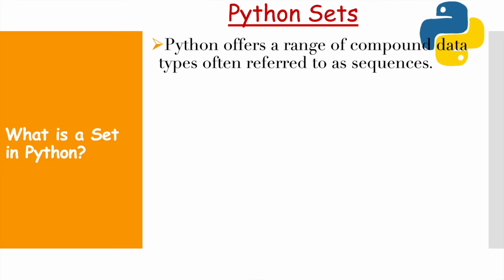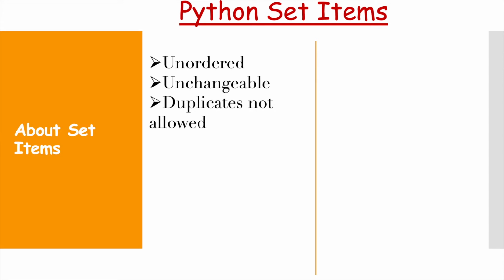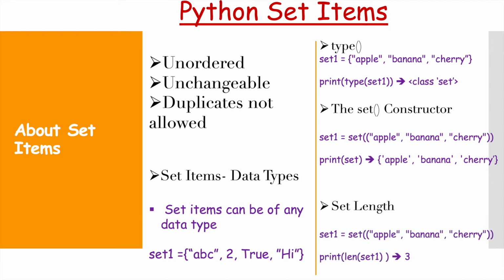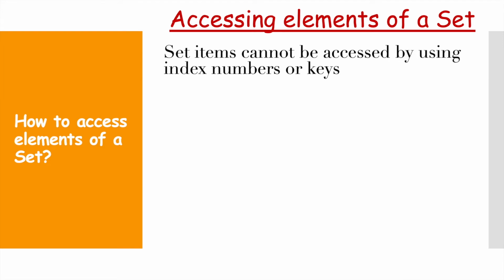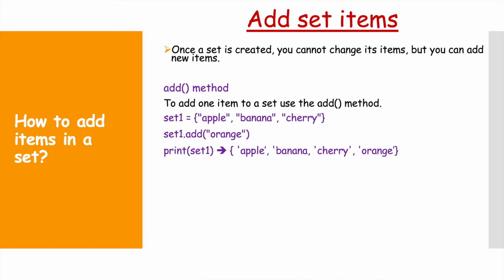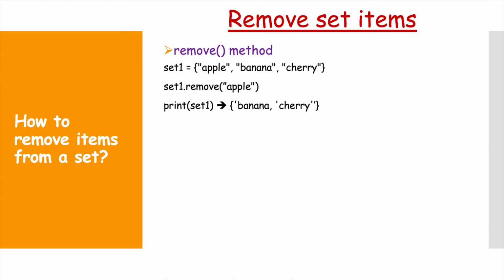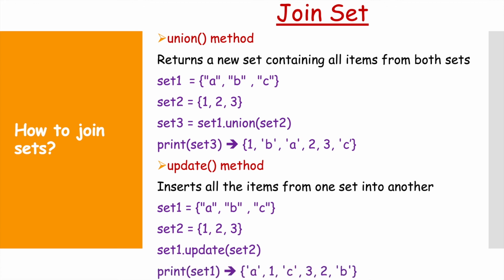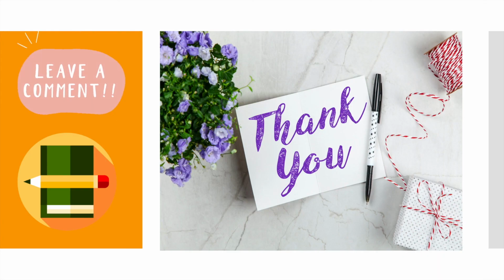Sets in Python || Python tutorial for beginners || Learn Python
Sets in python is a simplest data type and is used very commonly .
If you want to learn Python in a simple and easy way and want to clear all your core concepts then this video is for you.
Python has seen an immense rise in its popularity and it will become the language of the future.
This python tutorial for beginners will explain the python sets and all the important functions that are used to operate on sets in python.
Learn python in a step by step manner. Clear all the programming concepts and master yourself from the basic to the advanced level.
Learn sets in python in this python tutorial. You will get to know all the important functions used in python sets.
This tutorial will give an in-depth  explanation of each concept.